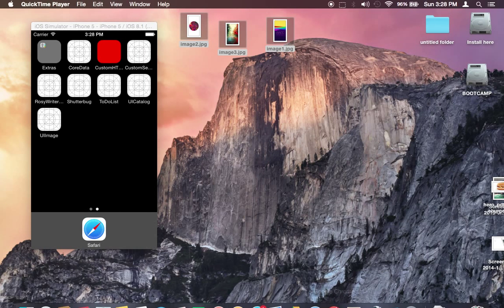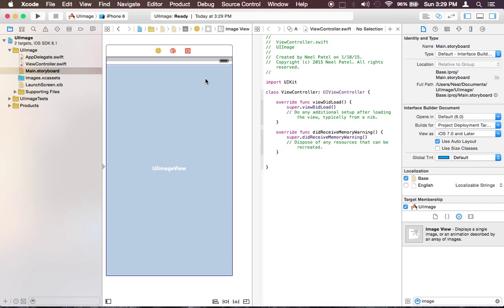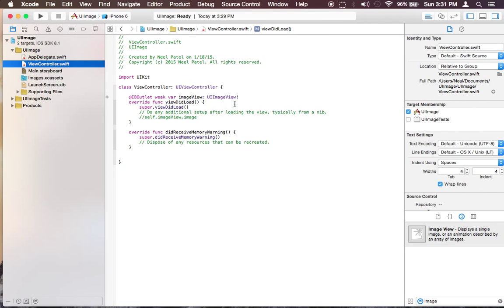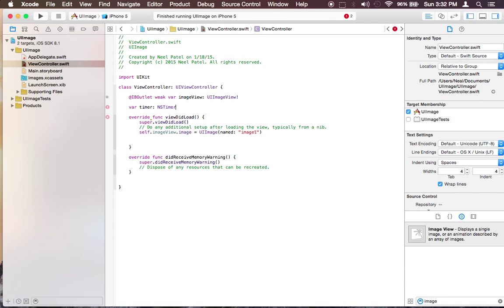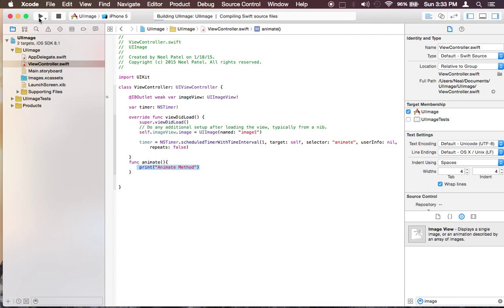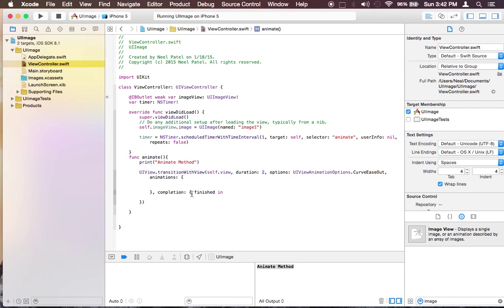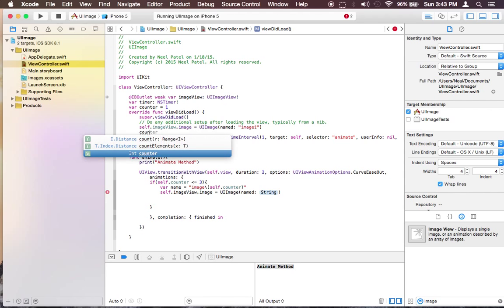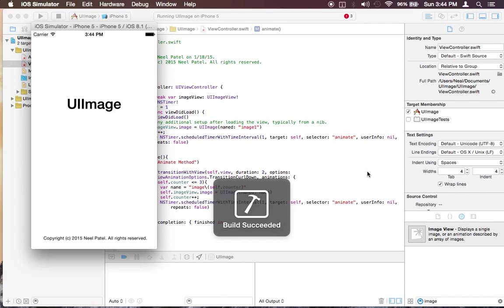How to use UIImageView in Swift Tutorial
Absolutely for beginners
- Learn how to use UIImageView class to load an image
- Invoke a timer
- Transition a view with images